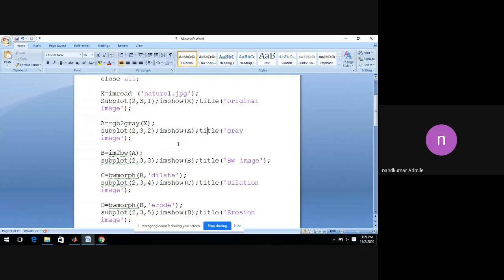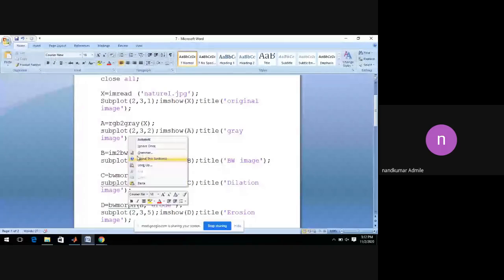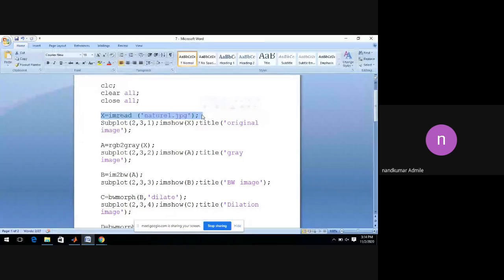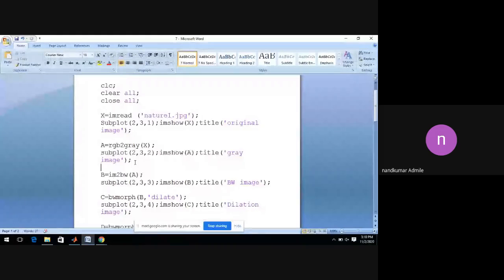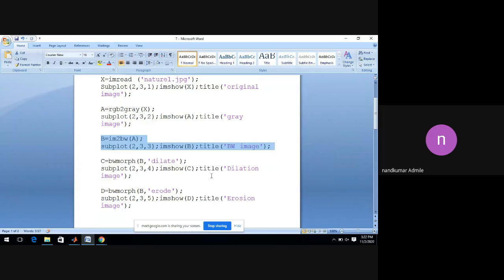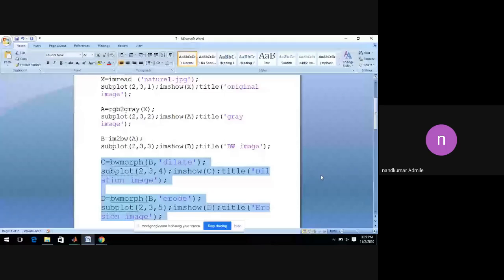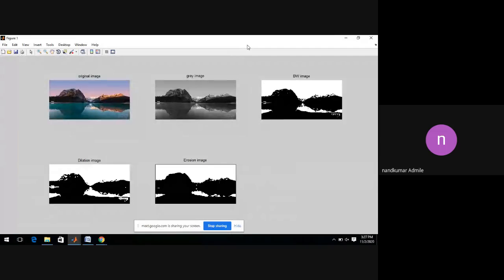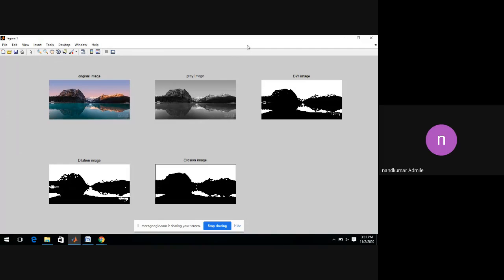02 11 2020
Mr.Admile N.S
Assistant Professor